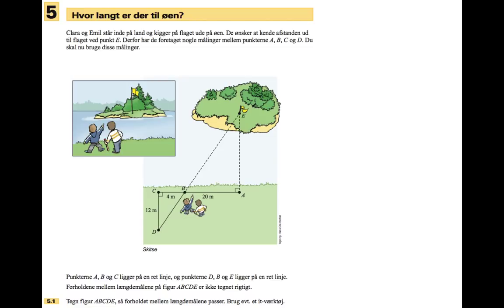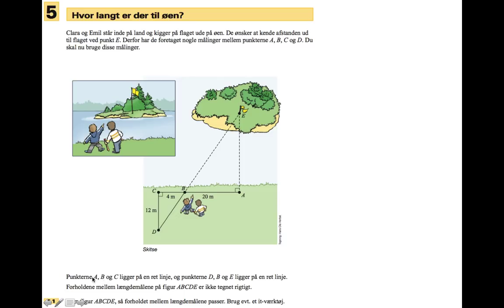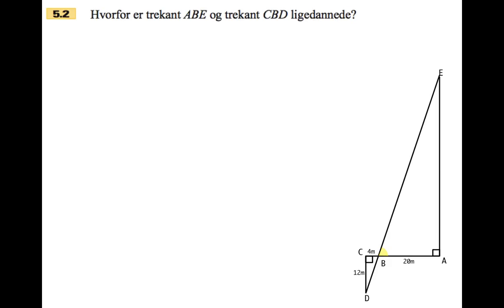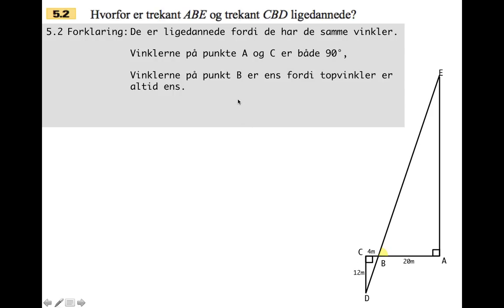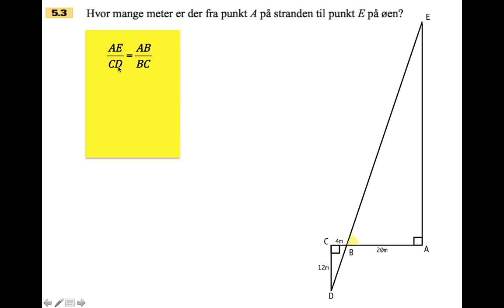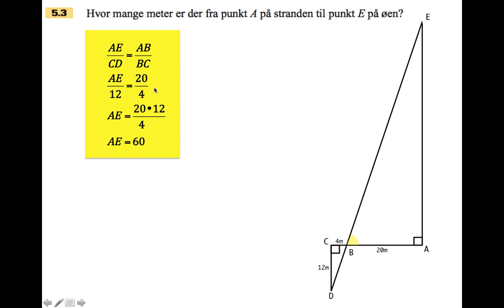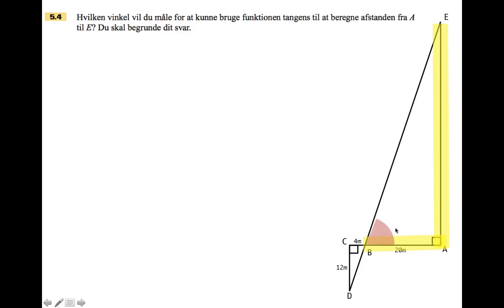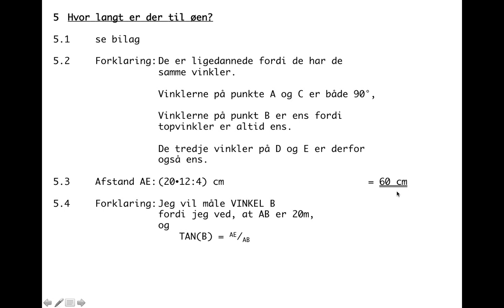FSA MAT December 2012 Question 5